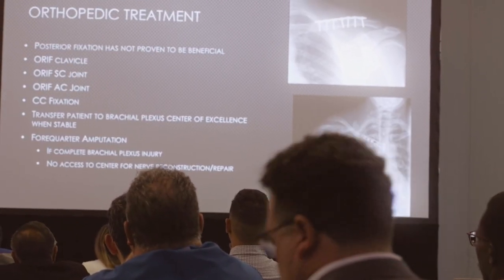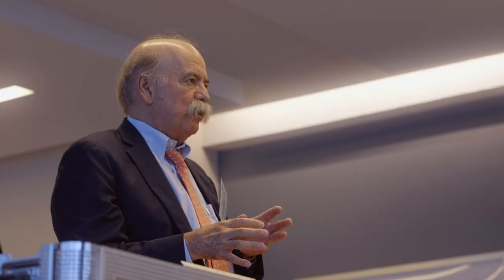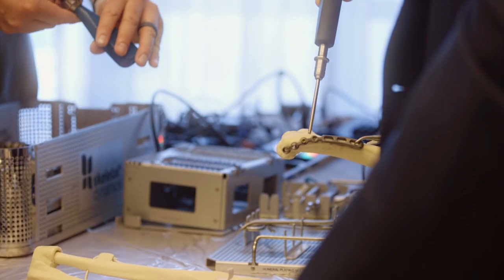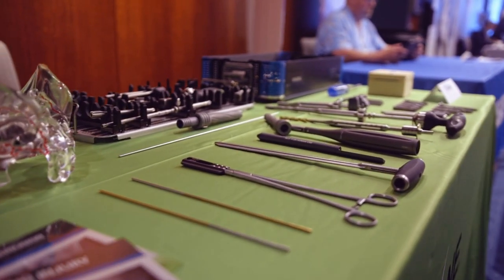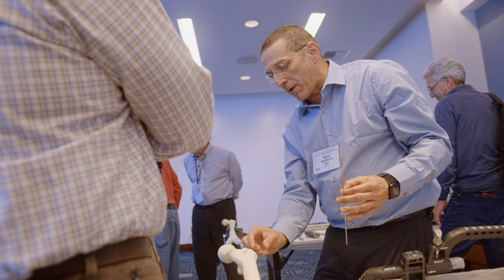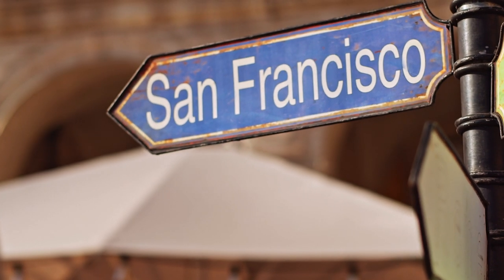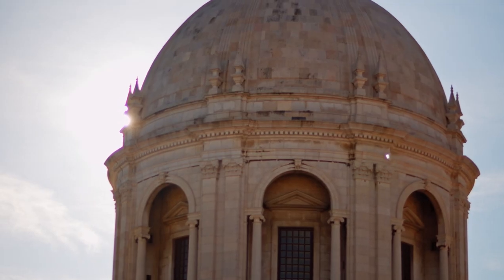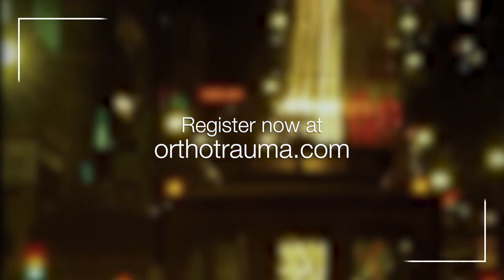Commercial: Annual International Orthopaedic Trauma course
Our Annual International Orthopaedic Trauma course has rapidly grown into the largest and most respected CME course of its kind in the country thanks to people like you for your continued support!

Learn new and evolving concepts in trauma and fracture management through didactic lectures, case presentations, and hands-on practice with the latest implants from international leaders in the field of orthopaedic traumatology. This course is of substantial value in the preparation for board and recertification examinations.

Annual  Intl. San Francisco Orthopaedic Trauma Course.